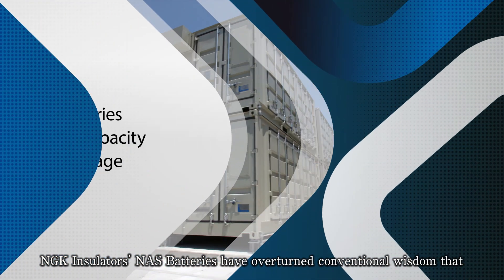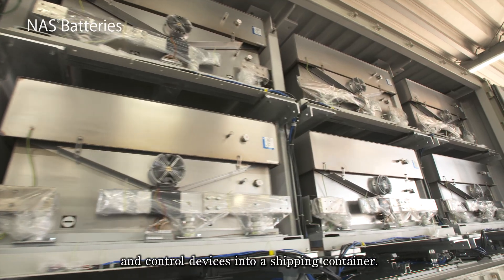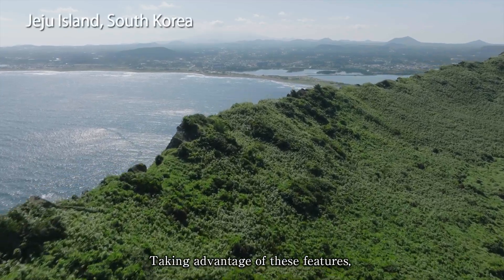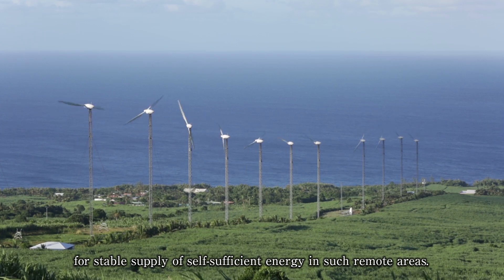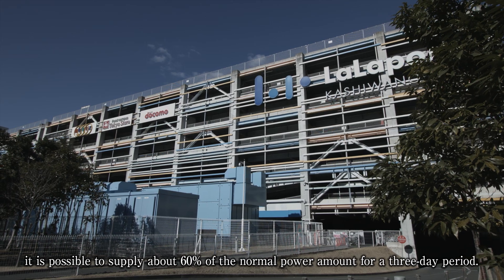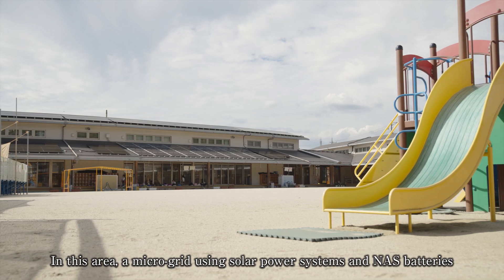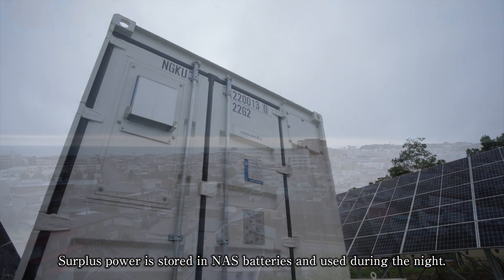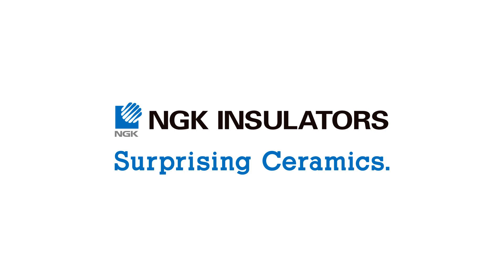NAS Batteries for large-capacity power storage | Business and Products | NGK INSULATORS, LTD.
NAS batteries utilizing NGK's ceramic technology.

The power to develop the world and the future. NGK answers with ceramic technology.
NGK creates new value that meets the needs of the times and responds to the world with the unlimited power of ceramics.

NGK INSULATORS, LTD.

NGK INSULATORS, LTD. – GLOBAL